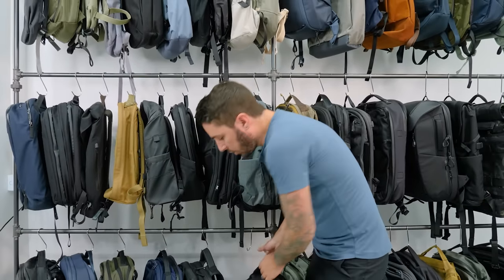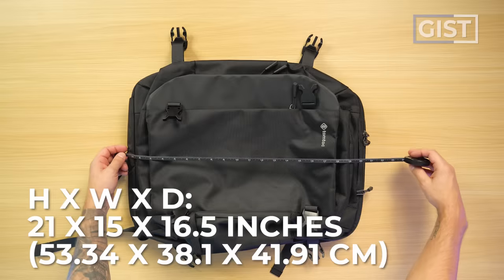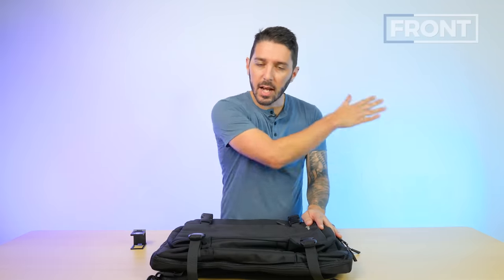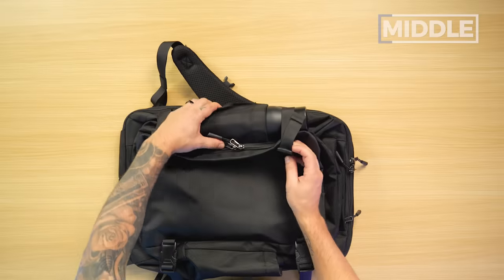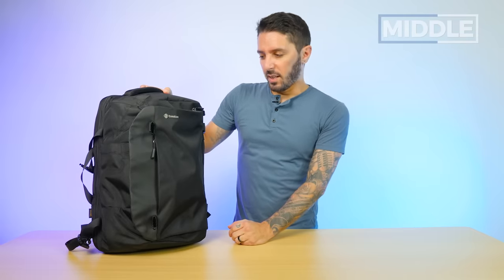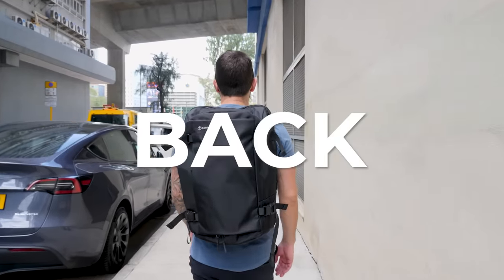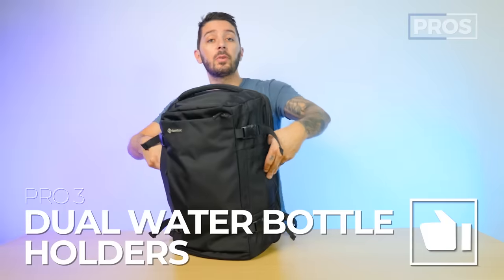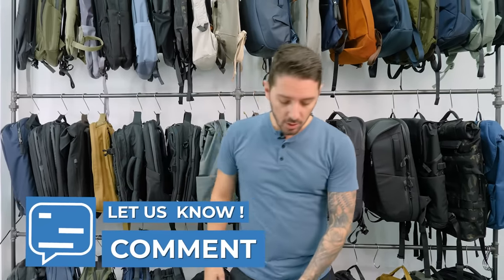Tomtoc Navigator-T66 Travel 40L Review (GOAT Budget Travel Bag?)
00:00 - Intro
00:36 - Gist of the Pack
03:19 - Front of the Pack
06:02 - Middle of the Pack
11:13 - Back of the Pack
13:31 - Pros and Cons
14:34 - Alternatives

Who said that budget packs can't be awesome?

Well, the Tomtoc Navigator-T66 Travel Laptop Backpack 40L is now here to prove you wrong!

For a budget pack, we can say that this pack is sick! It's got great aesthetic and cool features. Its compression straps at the front are one of them as they make your stuff snug and cozy. It also has a clamshell-style opening so your access to the main compartment isn't compromised. Its shoulder straps are immaculate too. They're super comfy and to be honest, they remind us of Aer's.

Although there are a lot of budget-friendly packs out there, this pack is one of the few that really stands out!

To learn more about our honest thoughts about the Tomtoc Navigator, watch our video for an in-depth review!

Get the Tomtoc Navigator-T66 Travel Laptop Backpack 40L if…

✅ You want a good-looking pack.

✅ You like that it has impressive and comfortable shoulder straps.

✅ You love its dual water bottle holders.

DO NOT get the Tomtoc Navigator if…

❌ You want a budget pack with a lot of great features. Below's another alternative... 👇🏼

🎒 Matein Travel Backpack
✍🏼 This pack has a ton of great features for a cheap price! This pack is made with Water-resistant polyester fabric, decent quality for an EDC. This comes in 27, 34, and 45 liters.

❌ You want another budget-friendly travel pack that does a decent job. Check below for another great option… 👇🏼

🎒 Amazon Basics Carry-on Backpack
✍🏼 This is a travel pack from Amazon with many great features perfect for travel. It's a 45-liter bag made with polyester fabric. It also comes with a removable sternum strap, waist belt, and shoulder strap!

❌ You want another alternative EDC/travel pack with quality materials and cool features. This is another recommended option for you… 👇🏼

🎒 Knack Pack Series 2 Medium Expandable
✍🏼 This pack is perfectly sized. At 24 liters, it's perfect to use as an everyday carry backpack, AND it has an expansion compartment that also makes it a perfect travel backpack for short trips.

Specs/Features/Summary

• Color: Black and gray
• Premium & Environmental
• Made of premium quality YKK zippers and durable recycled fabric
• Smart Capacity & Organization.
• TSA Friendly & Flight Approved.